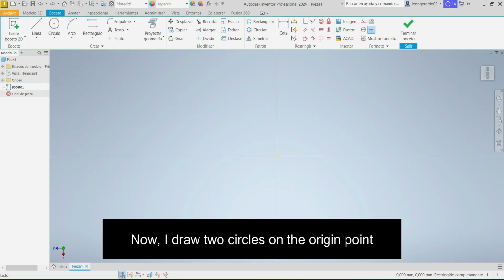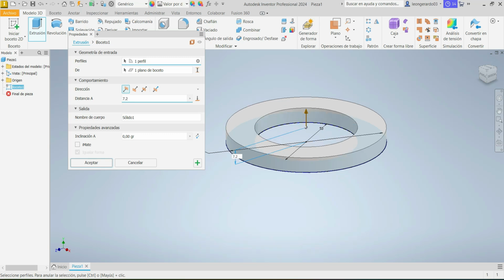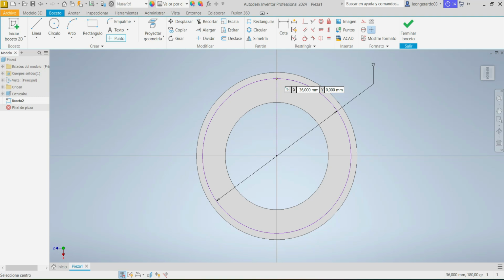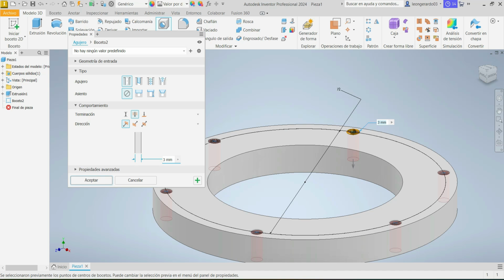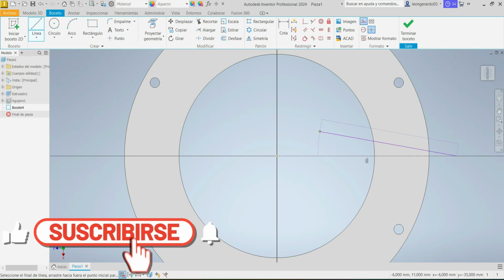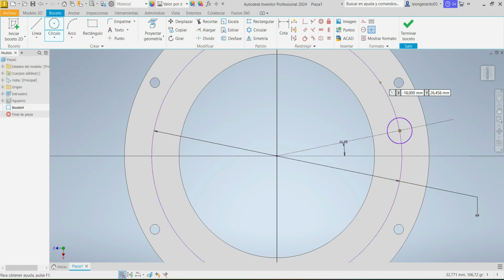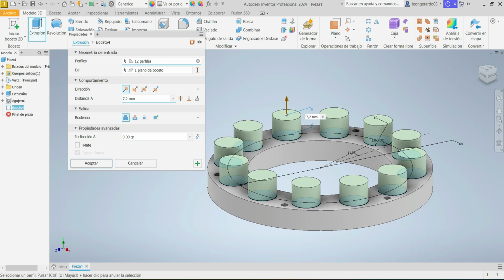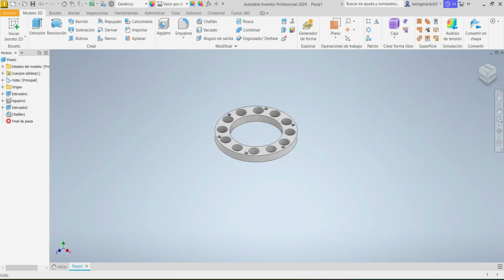Autodesk Inventor for beginners. Autodesk Inventor tutorial for beginners. English Part 2.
MY BOOK
ITA EDITORIAL

If you want the draw with views and dimension, follow me and send a DM: @elgera.08